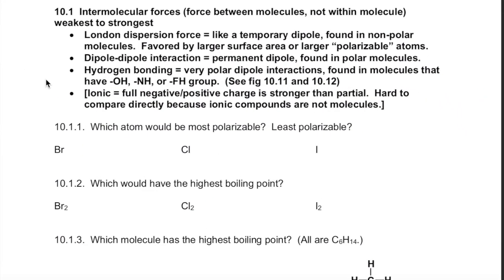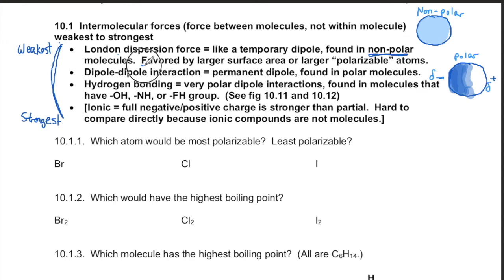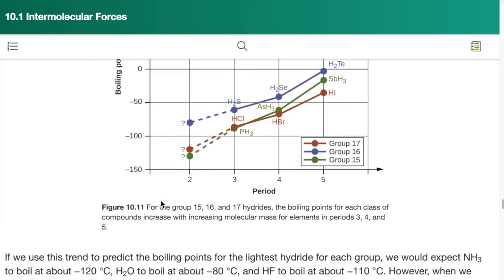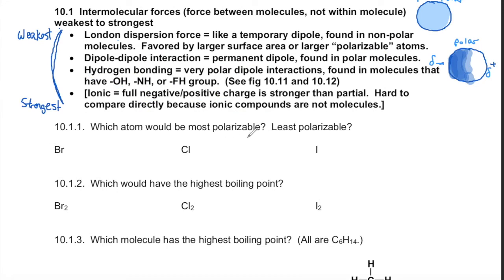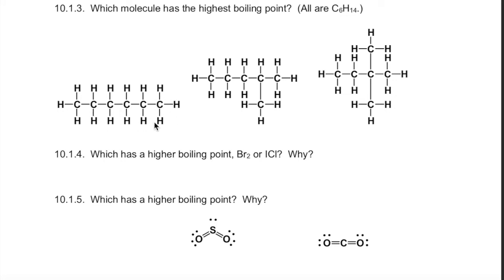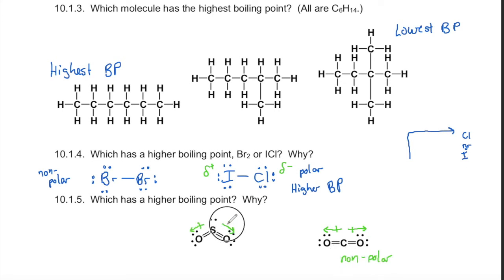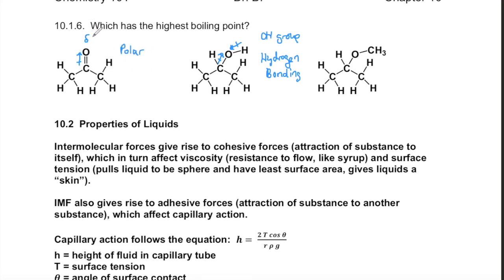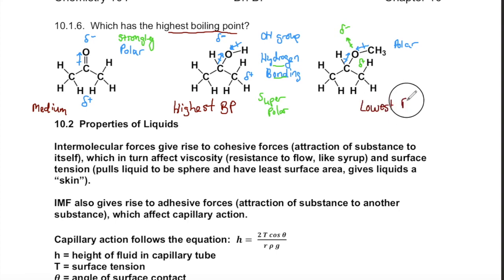2021 Chem101 Lec10.1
Intermolecular attractions and their effect on boiling points of different types of molecules.